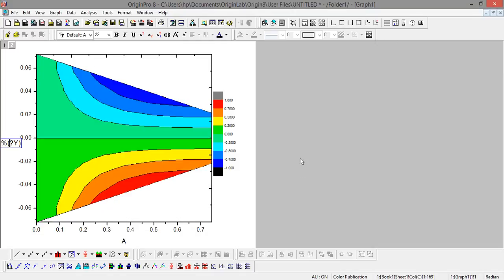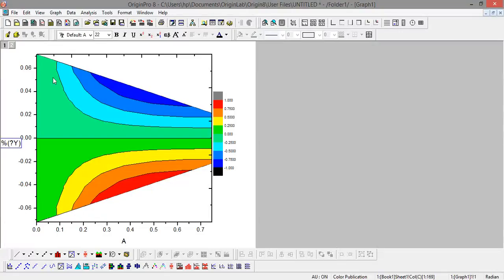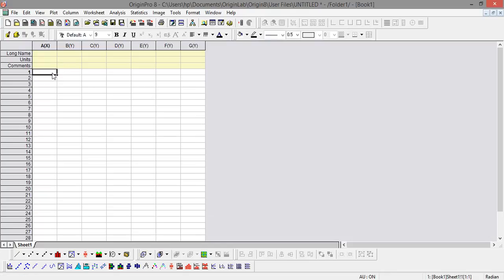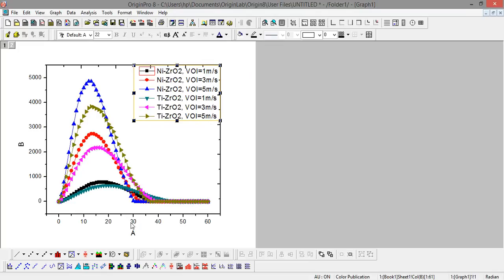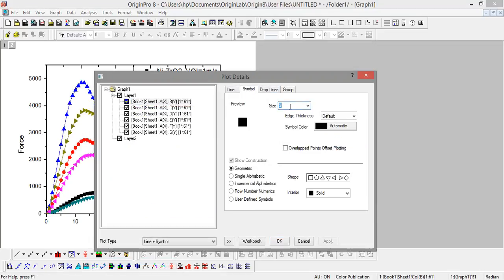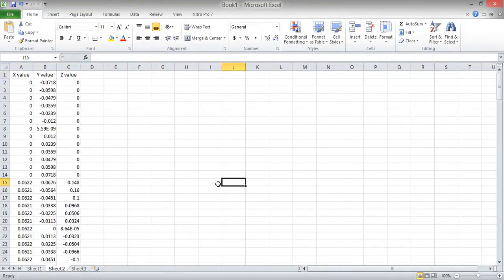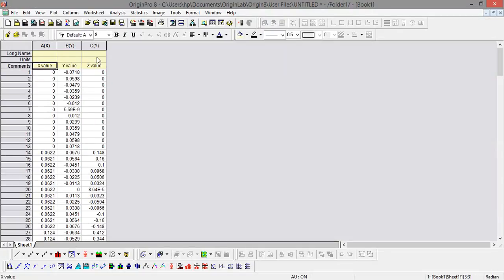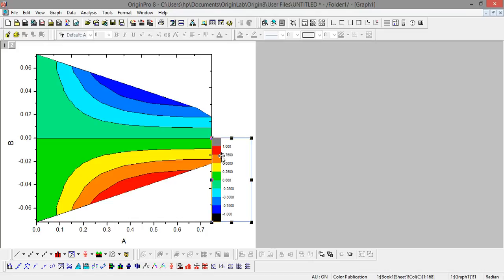How to use Origin software for 2D and 3D contour plot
This video will show how to use Origin software for 2D and 3D contour plot and benefits of using origin software for plotting